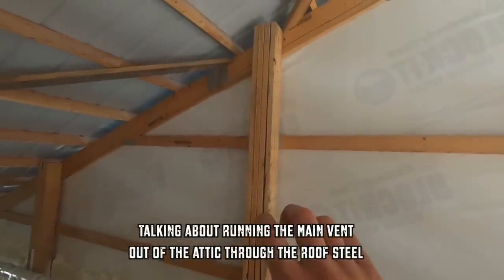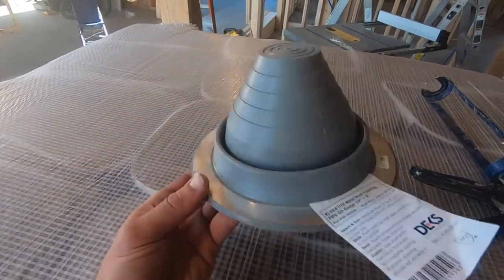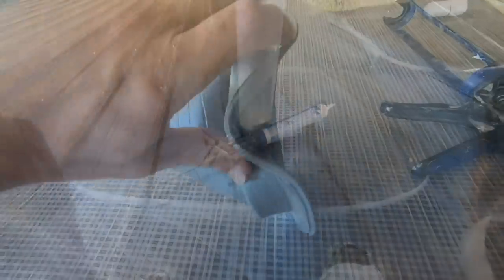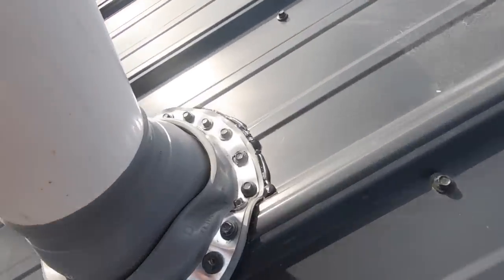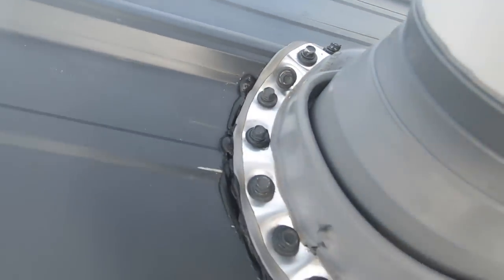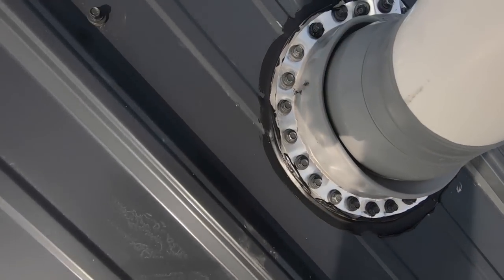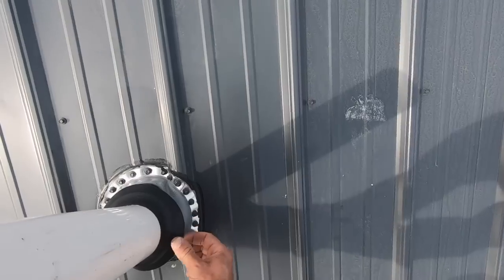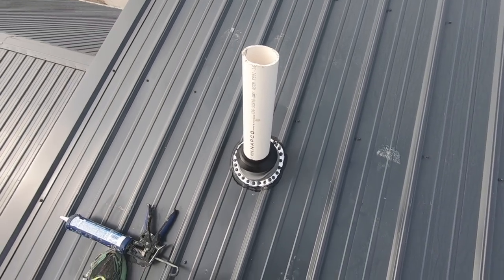How To Flash a Pipe On a Steel Roof | Pipe Boot